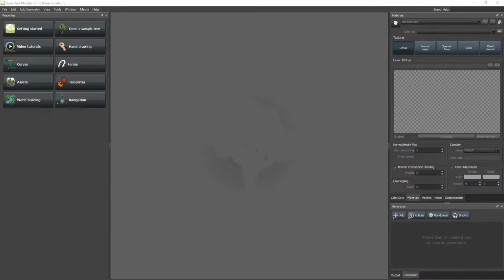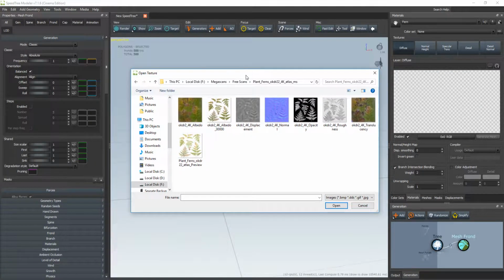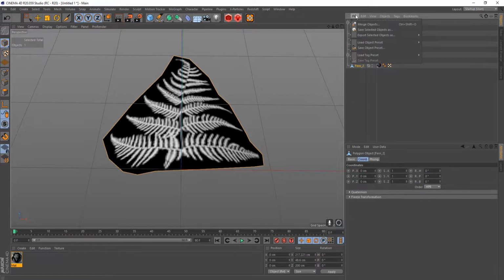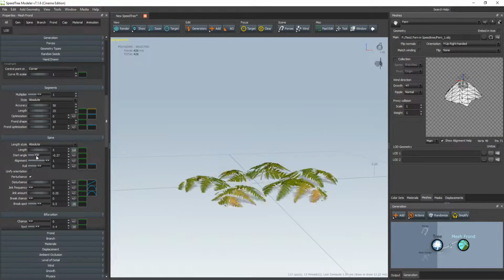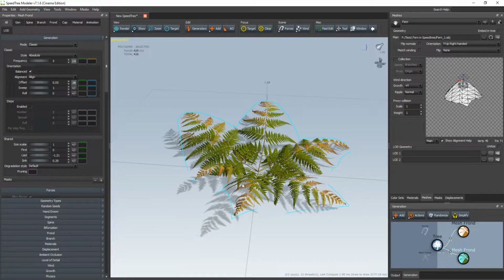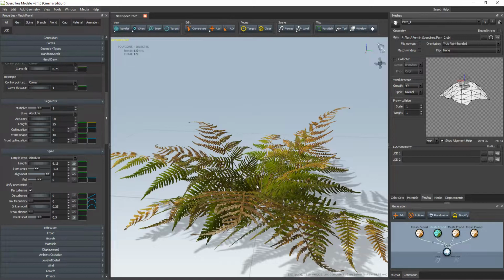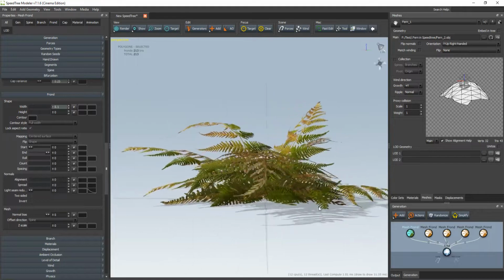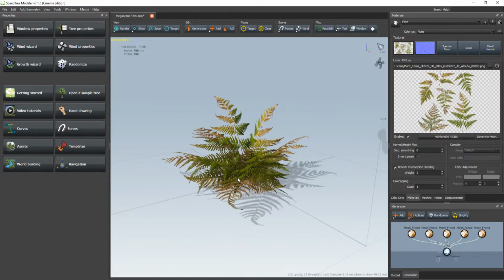How to Create Procedural Foliage using Megascans and Speedtree Pt. 2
In this series we go over how to create foliage procedurally using Quixel Megascans, Speedtree, and Cinema 4D. This video will focus on the Speedtree portion specifically.